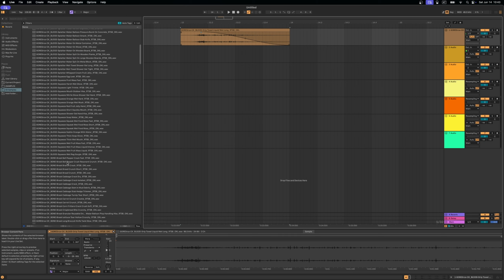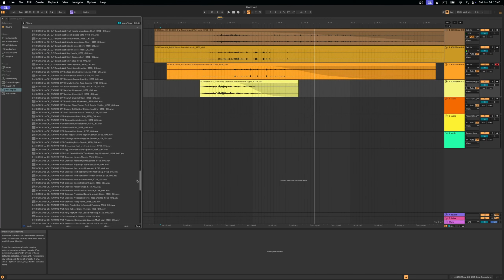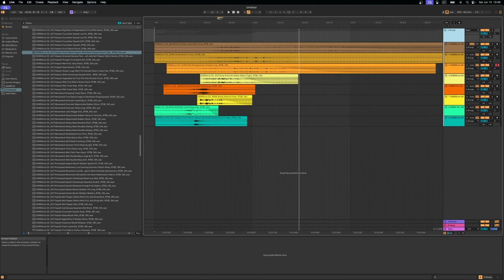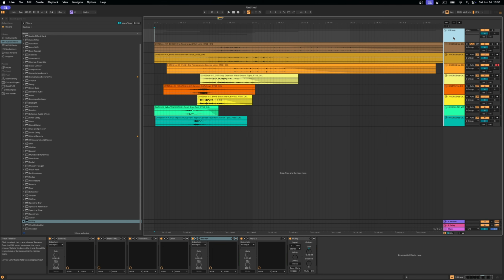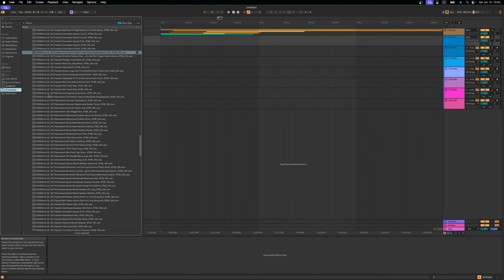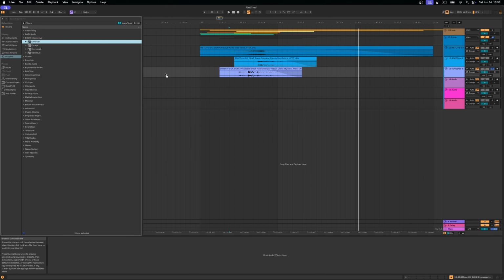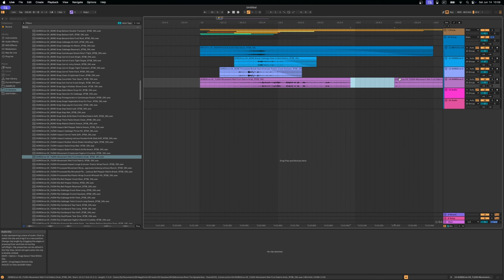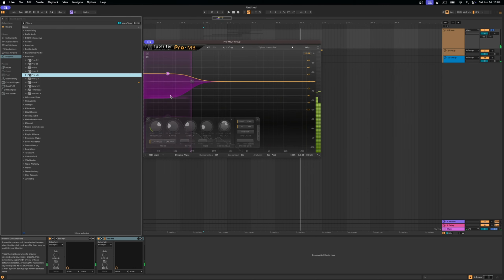Cinematic Gore - Sound Design and Trailerization Approach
In this video on "Cinematic Gore" I talk about an approach for "trailerizing" foley recordings. As source sounds I'm using the great library "Overkill" by  @RocktheSpeakerbox_SoundFX   which you can get here:

When working with trailer publishers or certain libraries it's a common request to create different variations of a sound, where you will typically have one main sound and then (amongst others) create a "cinematic" or "trailerized" version of the sound. These different variations need to add additional value for whoever is supposed to be using them (video/ trailer editors, sound designers, ...), which is why it's important to put some thought into what kind of variations are actually useful and can't be easily replicated.

Important note: If you are working with trailer publishers/ libraries and want to sell your sound effects, you are not allowed to use third party libraries as you will most likely violate the EULA.

0:00 - The layers
0:08 - Overkill library
0:43 - Topic of the video
1:10 - Creating the raw gore impact
3:30 - Processing the impact
4:10 - Approch for trailerization
5:49 - Creating the cinematic layer
8:55 - Layering both sounds
9:20 - Final layers and sound